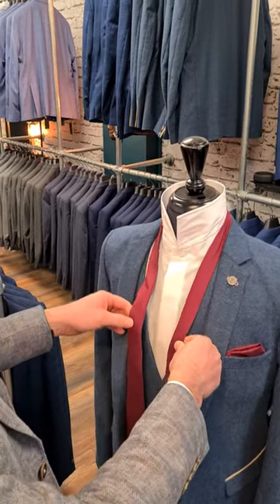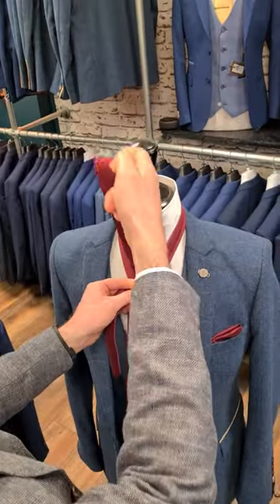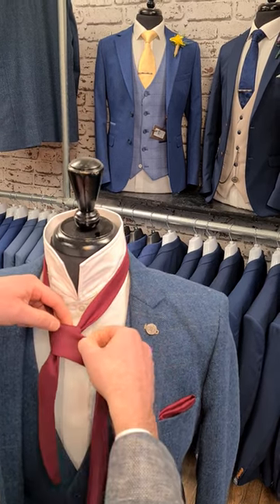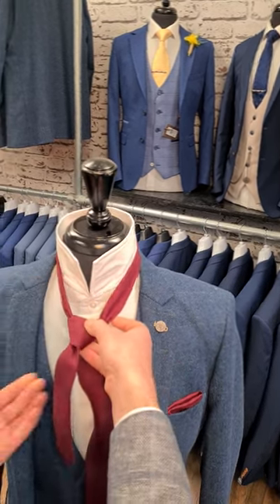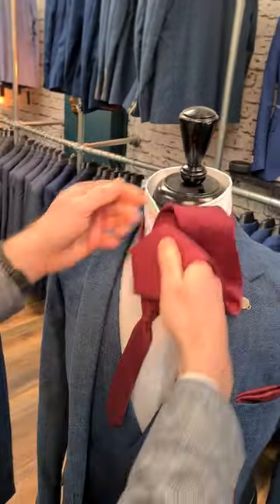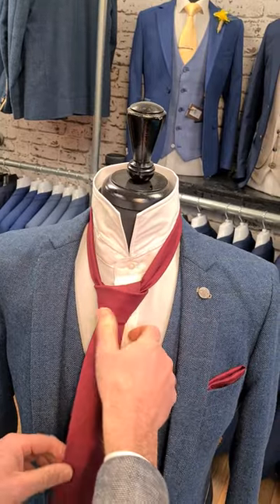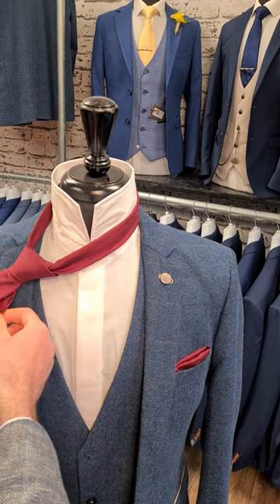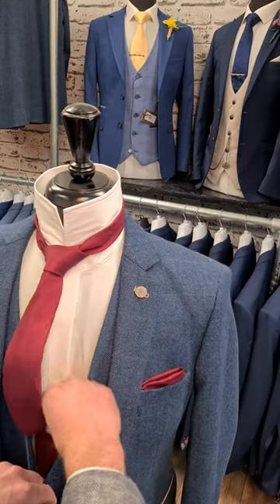How To Tie Your Double Windsor Knot